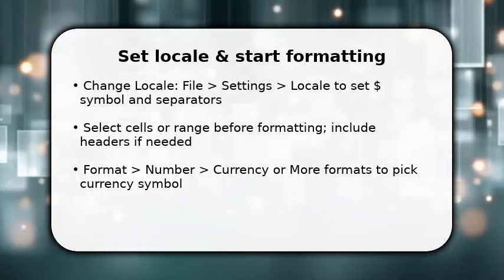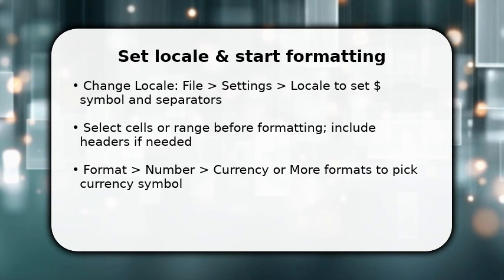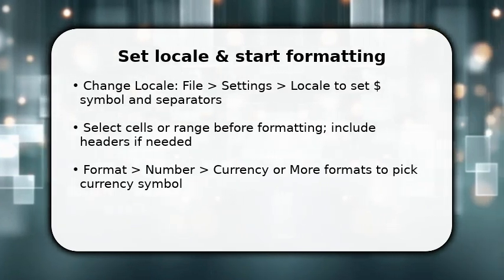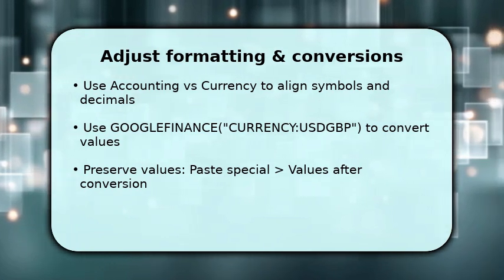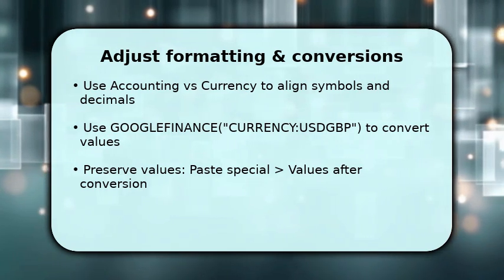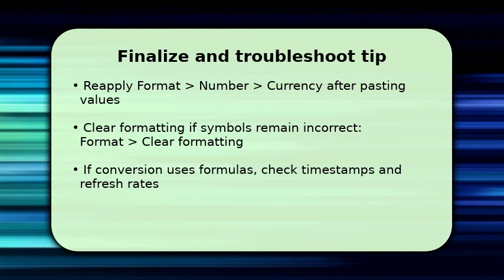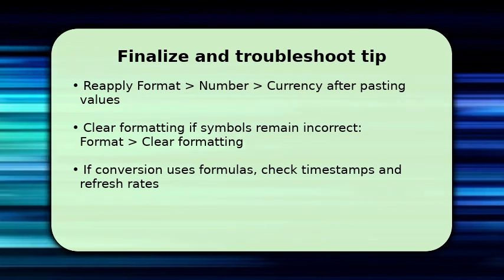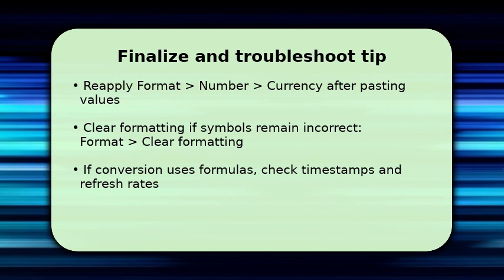How to Change Currency on Google Sheets - Full Guide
How to Change Currency on Google Sheets - Full Guide | 🔒 Surfshark VPN Deal — Stay private and secure. $1.99/mo + 3 Months Free ▸

Master the art of currency conversion in Google Sheets with our comprehensive guide. Learn step-bythy techniques to easily change and manage different currencies within your spreadsheets, ensuring accurate financial data for analysis or presentation.

Google Sheets, currency converter, change money rate, financial conversion in Google sheets, manage currency exchange rates